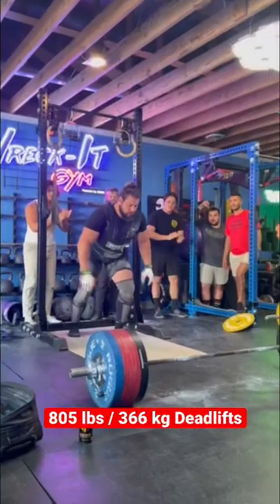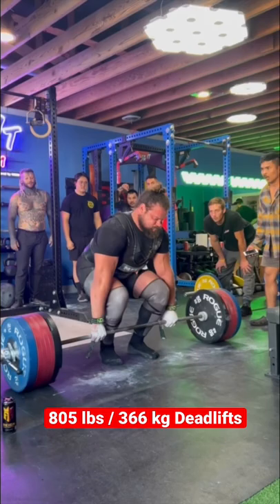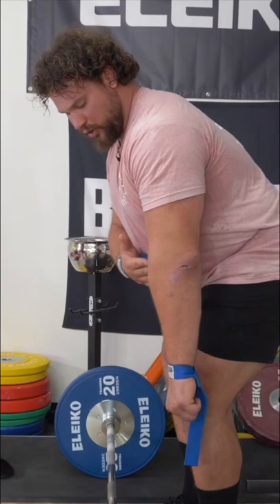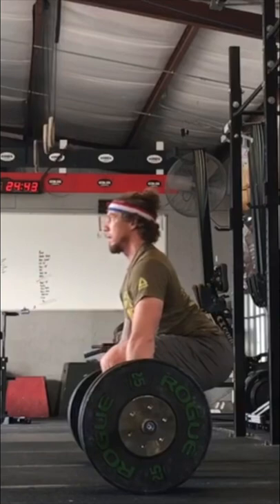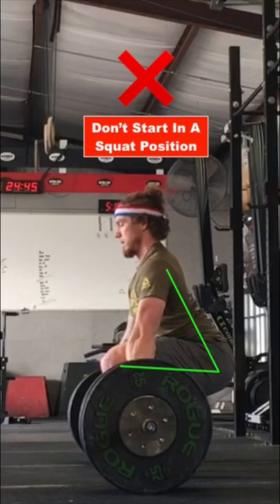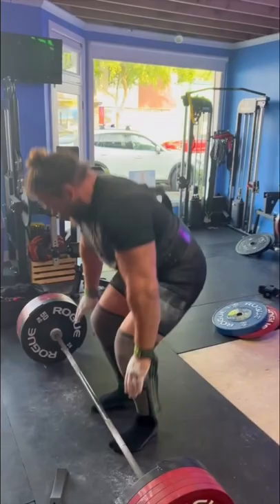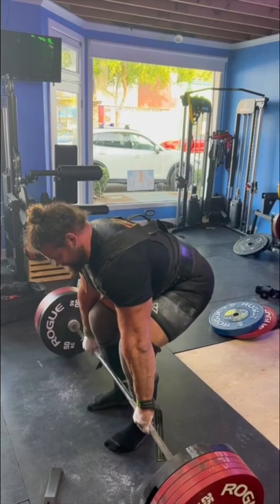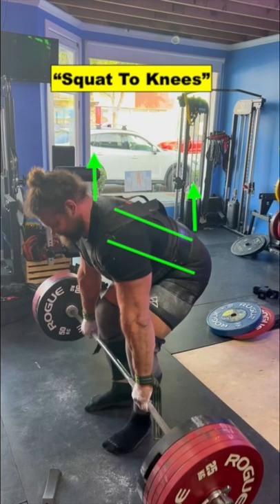How to Deadlift Like The World’s Strongest Man!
Deadlift technique tips from World's Strongest Man @MartinsLicis.